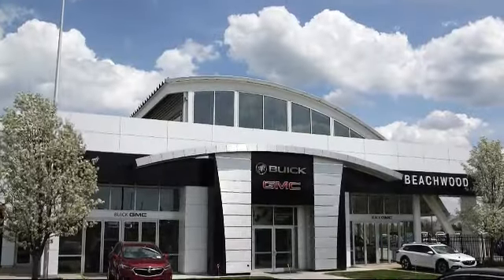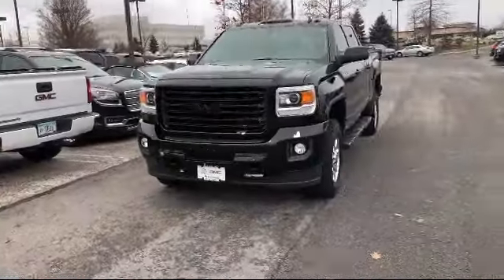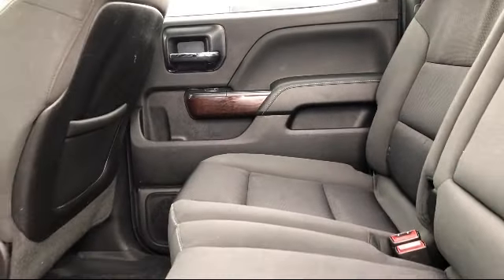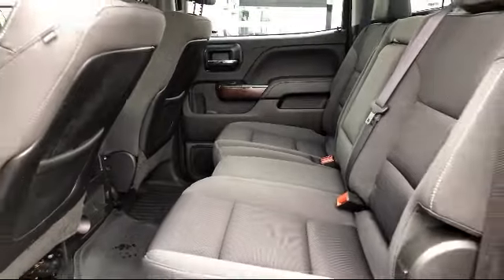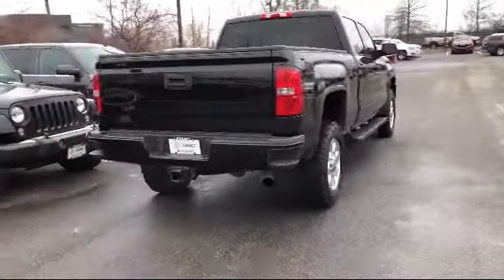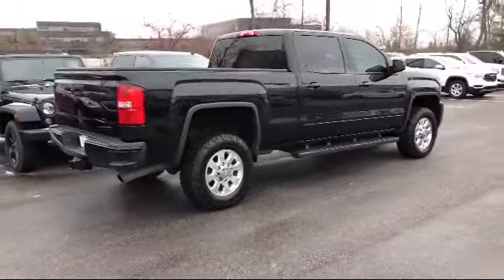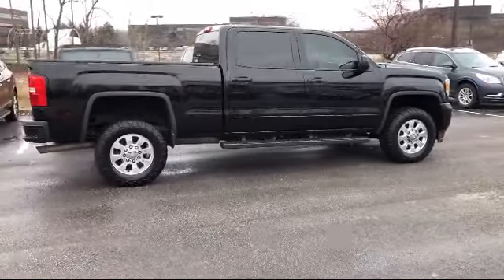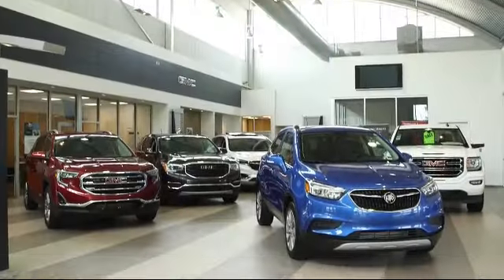2015 GMC Sierra 2500 Crew Cab HD Cleveland Beachwood Shaker Heights Pepper Pike Bedford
2015 GMC Sierra 2500 Crew Cab HD Stock Number: G524261A Vin:1GT12YEG1FF127624.

Buick GMC of Beachwood is proudly serving Cleveland, Beachwood, Shaker Heights, Pepper Pike, and Bedford.
Give us a call at or visit our for more information about this or any of our other vehicles.

Beachwood Buick GMC
25975 Central Parkway
Beachwood, OH 44122